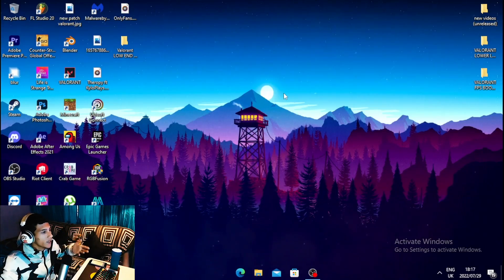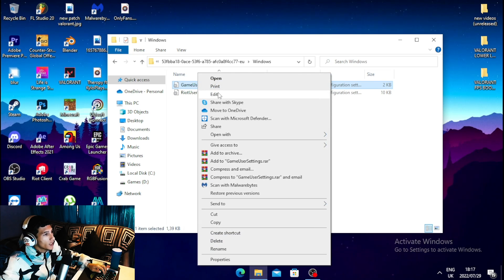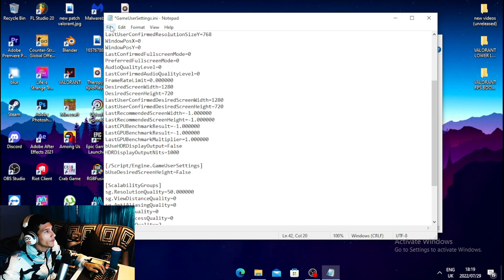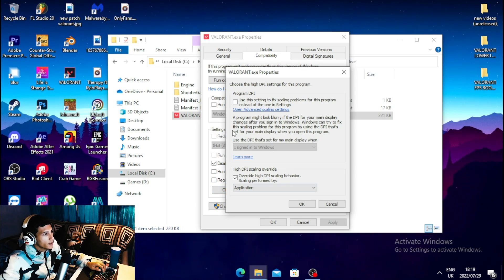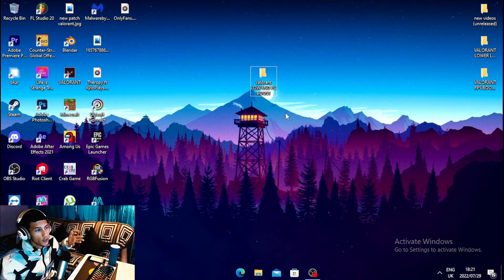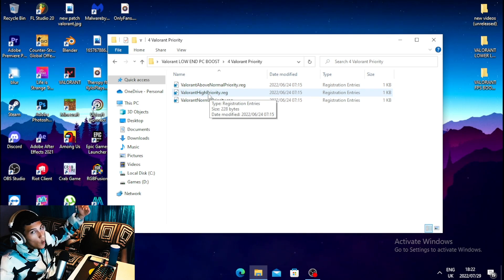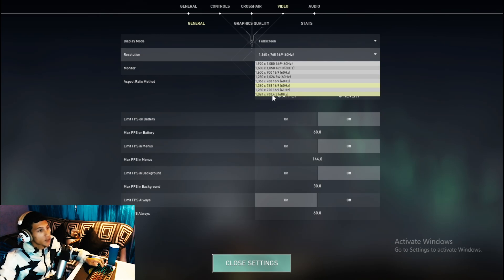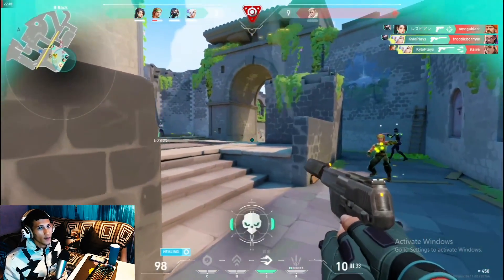HOW TO BOOST FPS IN VALORANT TO THE MAX🔥 (Low End PC/Laptop)✔️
TITLE: HOW TO BOOST FPS IN VALORANT TO THE MAX🔥 (Low End PC/Laptop)✔️

🔍 Command: %localappdata%\VALORANT

This is a universal guide for low end pc and laptops to boost fps in Valorant, no matter the act. It will work in all seasons. This will help you enhance your device's perfomace to run on maximum and gain more fps and reduce lags, stutters and many more things in the game

🔴ROAD TO 5K SUBSCRIBES!!!